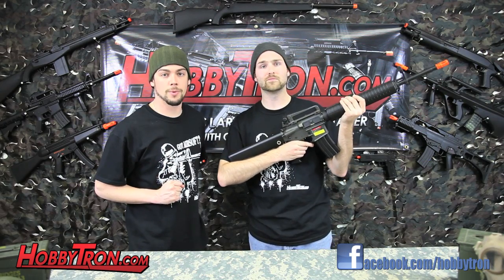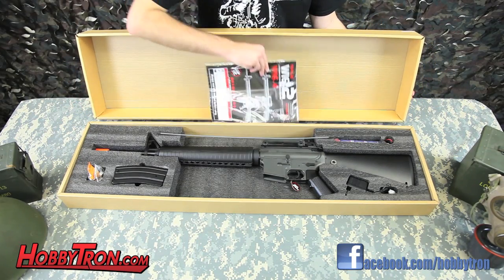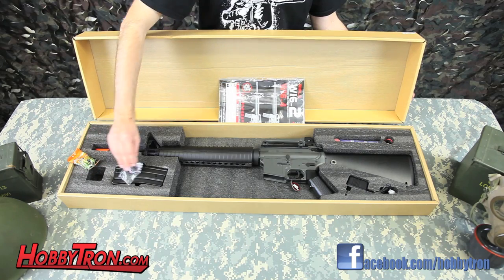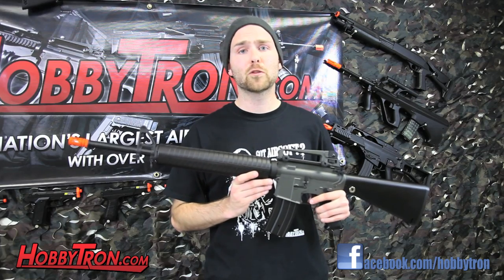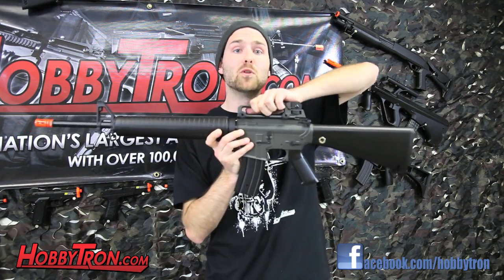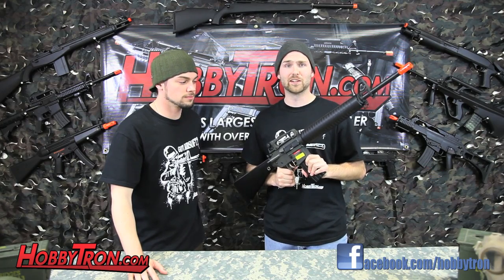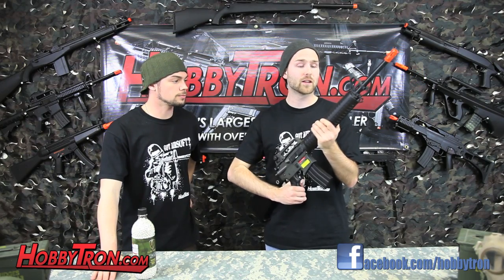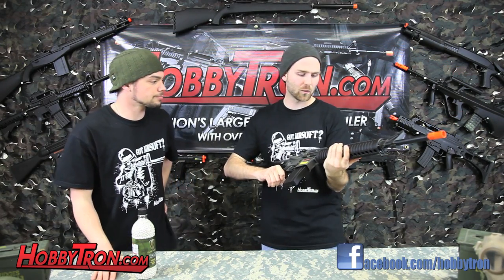Jing Gong M16A3 Video Airsoft Review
The Electric Jing Gong M16A3 Rifle Airsoft Gun is no exception to the quality Airsoft guns produced by JG. With a solid full rear stock and an integrated rail system, this is sure to be a great addition to any soldiers Airsoft arsenal! It fires at 470 FPS and comes with a 450 RD Magazine giving you plenty of ammo, making sure you don't have to worry about reloading! An Integrated Rail system allows you to add any of your favorite accessories making the Jing Gong M16A3 one of the most versatile guns around! If this gun didn't sound awesome already it is about to get better as the M16A3 Rifle has an adjustable rear sight, giving you the edge over your enemies! It doesn't matter if you are setting up to get the perfect shot or if you are fighting a close range battle, this gun and rear sight combine to make the M16A3 a lethal weapon in any style of combat! This awesome gun comes with a 450RD magazine, an 8.4V rechargeable battery and a wall charger!

Jing Gong or JG, otherwise known as Golden Bow, has swept the Airsoft market by providing competition AEG rifles that come well built and stocked with high quality parts. Most guns shoot with a velocity of over 350 FPS with factory stocked components. Most JG guns are constructed with a metal gearbox/internals. It is easy to upgrade a JG gun as they are compatible with Tokyo Marui parts. With improved construction, durability and sturdy, eye catching designs, JG is taking the Airsoft world by storm.